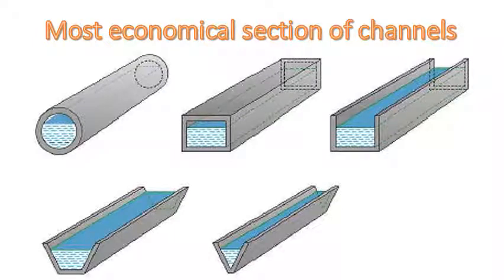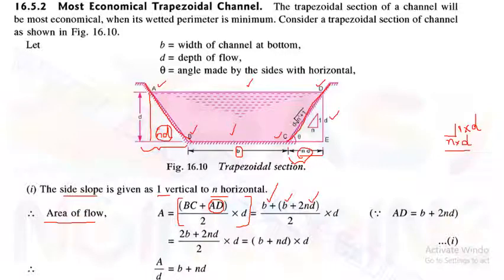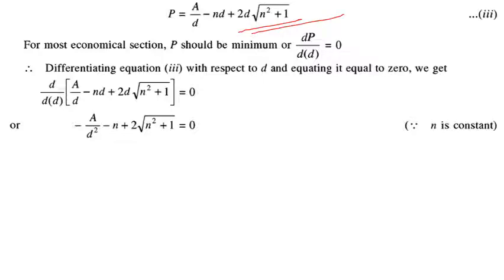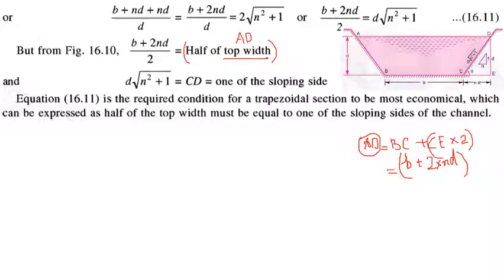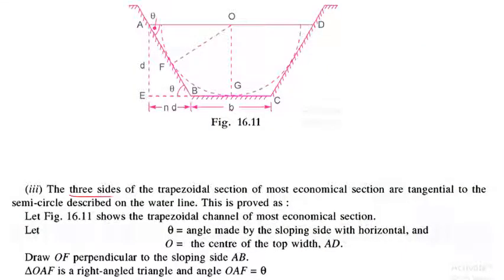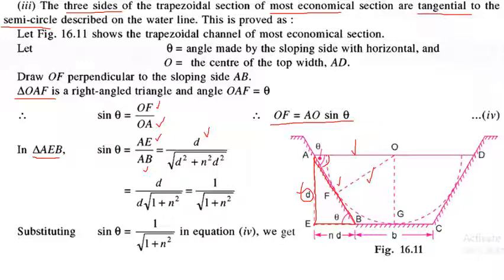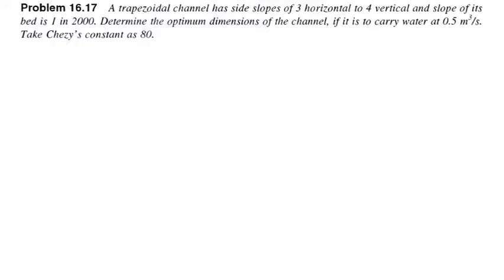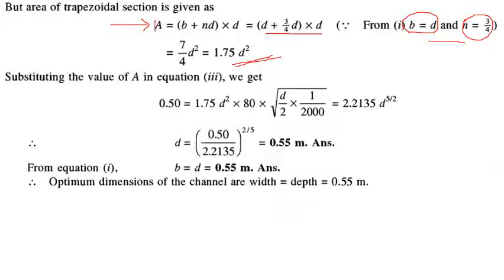Most economical section Trapezoidal